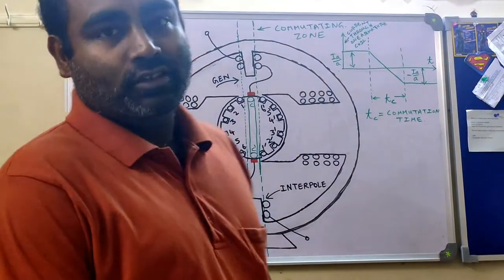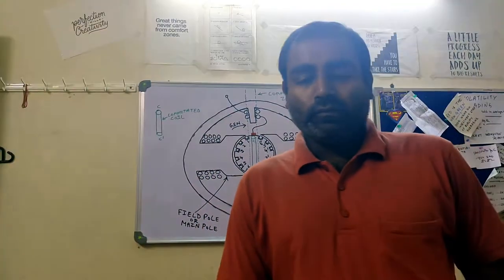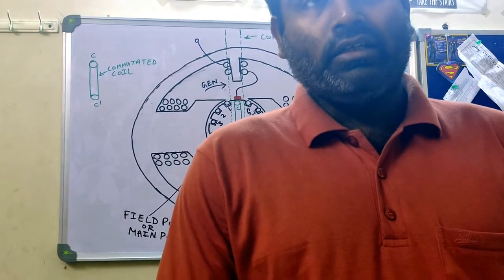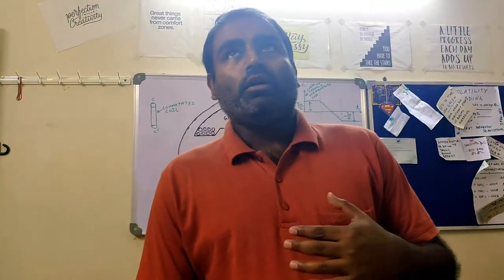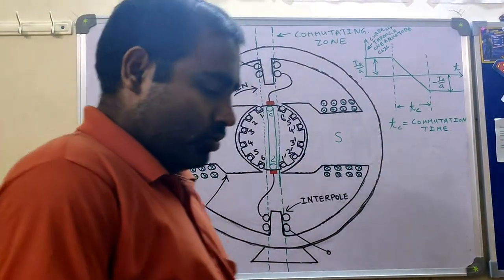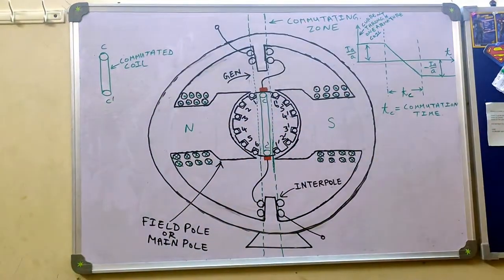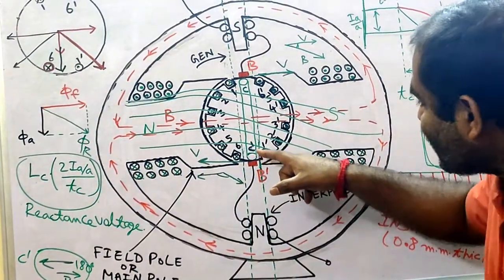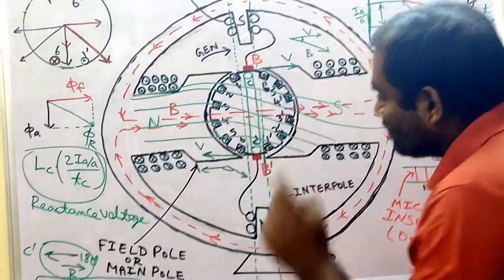INTER POLES IN DC MACHINE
This video lecture provides viewer  an introduction to use of Inter Poles in DC Machine.
The lecture content mainly focuses about the utility of Inter Poles for improving commutation in DC Machine.